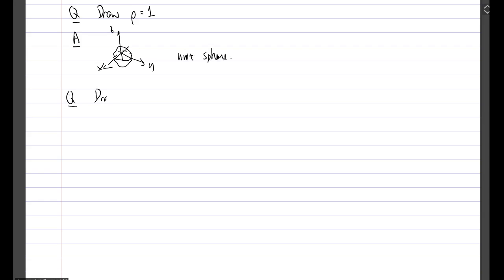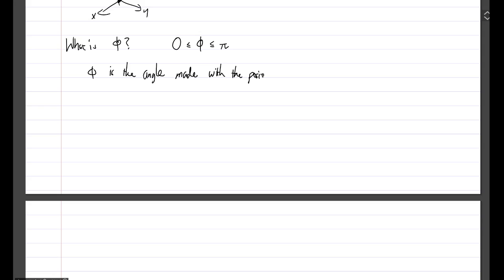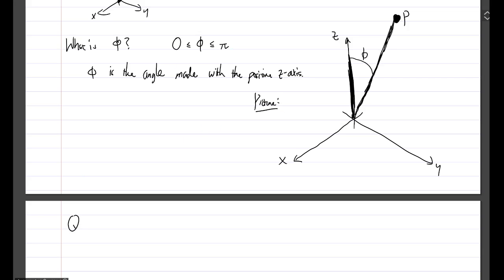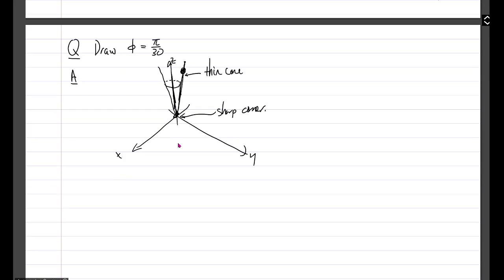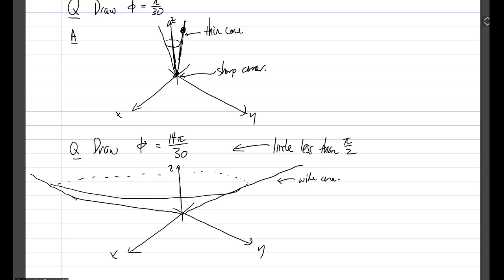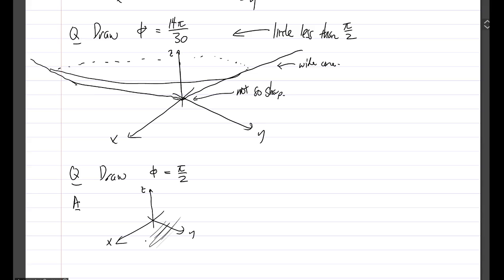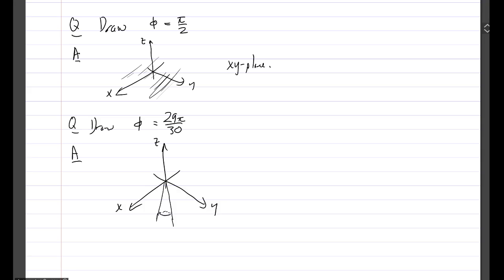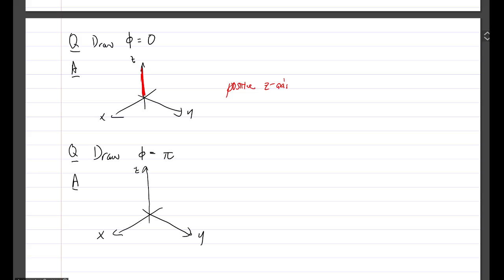310 Day 32 Part 2